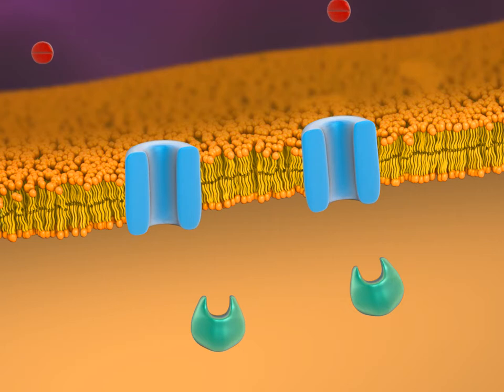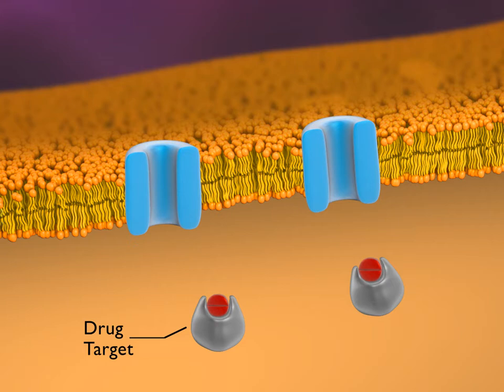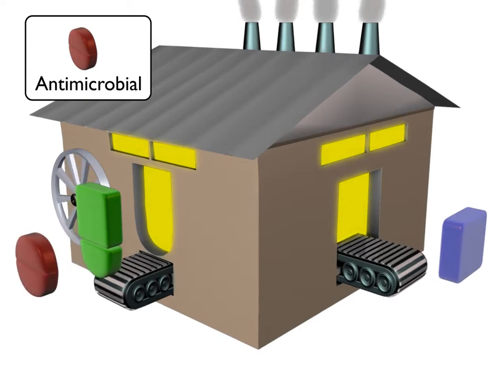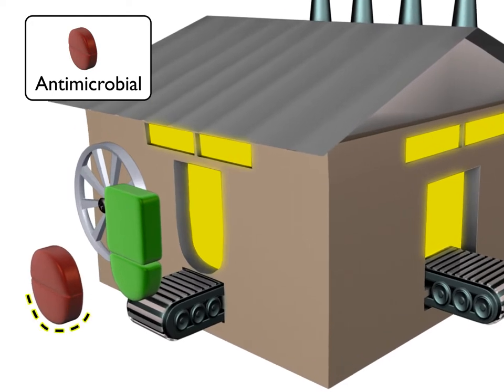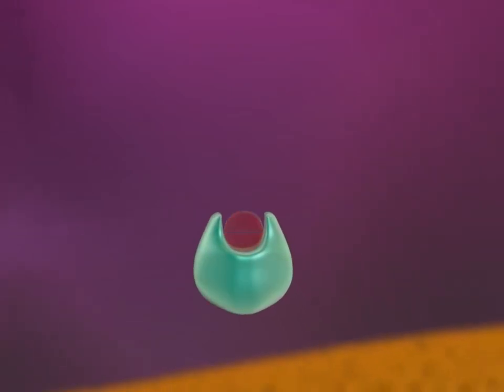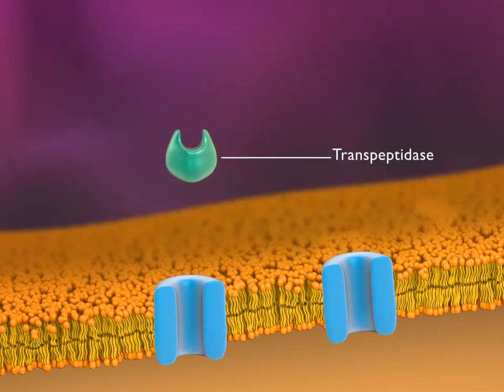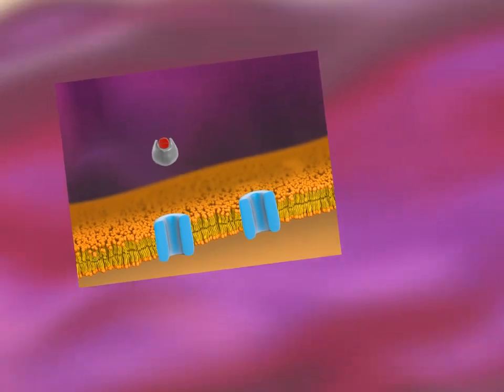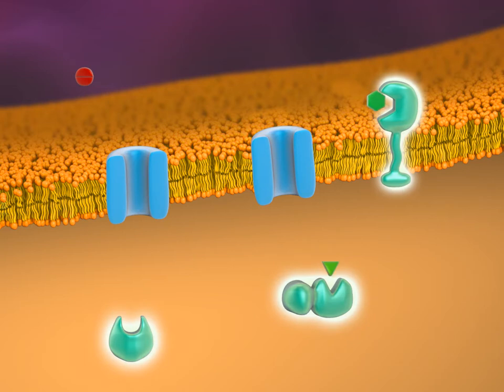Interactive Microbiology Tutorials and Animations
Interactive Microbiology Tutorials and Animations actively engages students as they learn from manipulating variables, predicting outcomes, and answering formative and summative assessment questions.

Each tutorial begins with a clinical case scenario that explores real health care problem-solving through challenging and important topics including Operons, Biofilms and Quorum Sensing, Aerobic Respiration in Bacteria, Complement, and more.